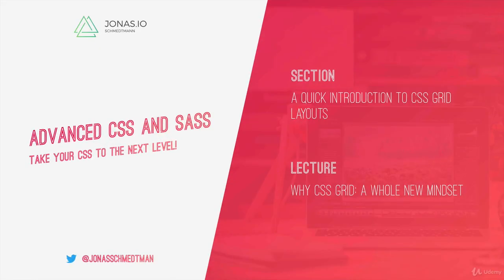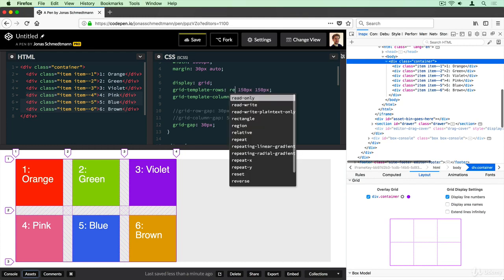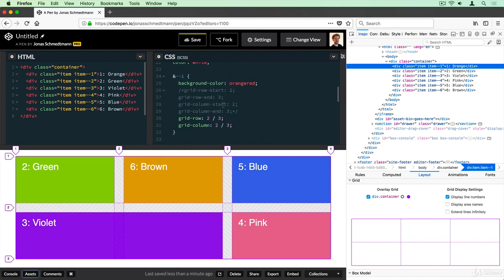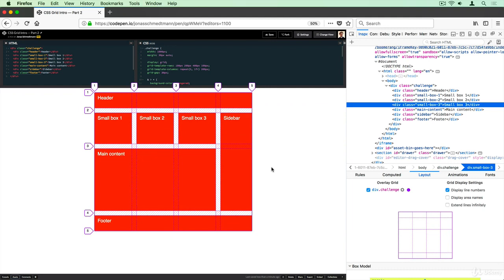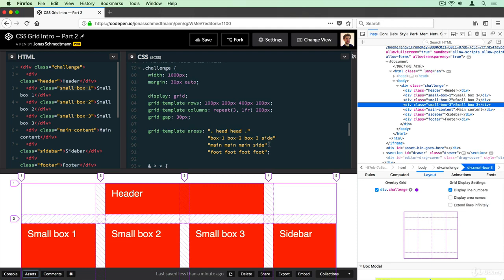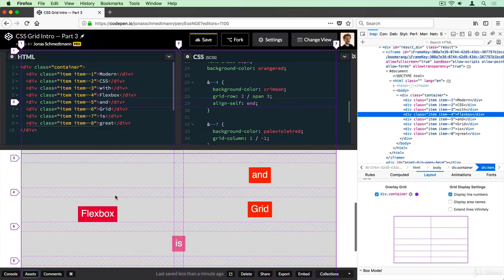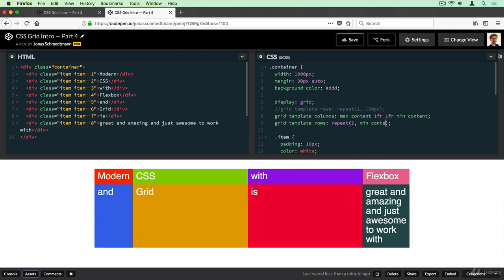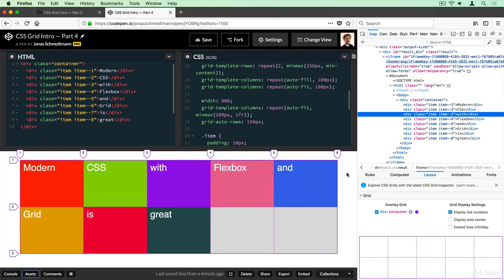SASS Part 7